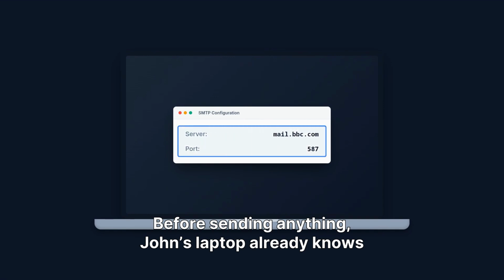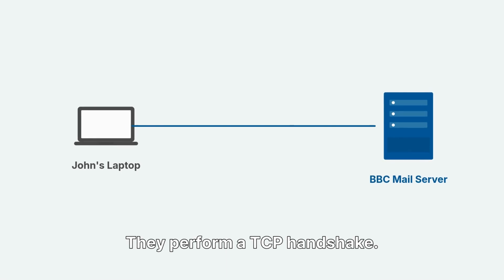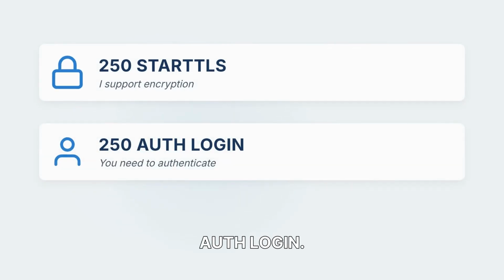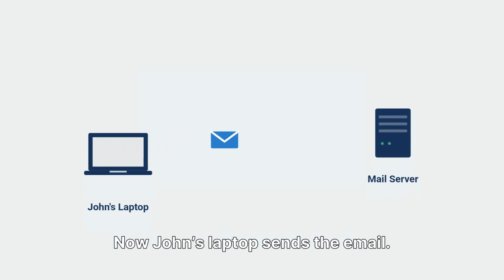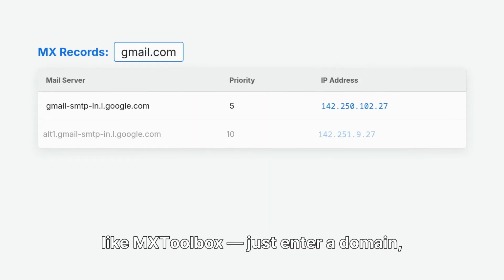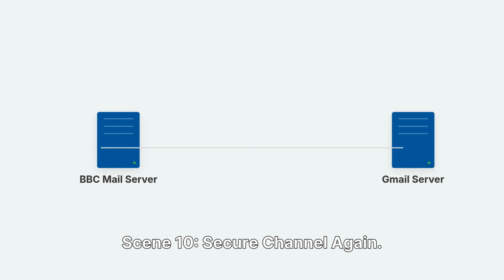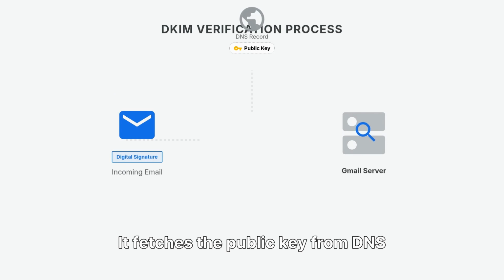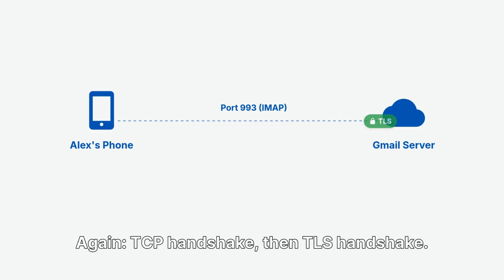What Happens When You Send an Email? (Step-by-Step Explained)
Imagine this…

John is sitting with his laptop, opens Outlook, and types an email to his friend Alex.

He clicks Send… and now the real journey begins.

Scene 1: John’s Laptop Prepares the Email

Before sending anything, John’s laptop already knows where to send emails because SMTP is configured.

It says:
“I should send this email to mail.bbc.com using port 587.”

But wait… it doesn’t know the IP address yet.

So it asks DNS:
“Hey, what is the IP address of mail.bbc.com?”

DNS replies with the IP.

Scene 2: First Connection (TCP Handshake)

Now John’s laptop tries to connect to the BBC mail server.

They perform a TCP handshake:

“SYN” (Can I talk?)
“SYN-ACK” (Yes, I’m here)
“ACK” (Great, let’s talk)

Connection established
Scene 3: SMTP Conversation Begins

Initially, the communication is not encrypted.

The server replies:

250 STARTTLS
250 AUTH LOGIN

It’s basically saying:

“I support encryption (STARTTLS)”
“You need to authenticate”

Scene 4: Securing the Conversation

John’s laptop says:
“Okay, let’s secure this connection.”

A TLS/SSL handshake happens.

Now everything is encrypted

Scene 5: Authentication

John enters his username and password.

The BBC mail server verifies:

“Yes, you are a valid user.”

Scene 6: Email Submitted

Now John’s laptop sends the email.

The server responds:

250 OK queued

Meaning:
“Got it! I’ll take care of delivering it.”

Scene 7: BBC Mail Server Starts Delivery

Now the responsibility shifts to the bbc.com mail server.

It says:
 “I need to send this email to Gmail.”
 Scene 8: Finding Gmail Server (MX Lookup)

BBC server asks DNS:
“What are the mail servers for gmail.com?”

DNS returns MX records.

You can even check this using tools like MXToolbox — just enter a domain, and it shows:

Mail servers
Priority
IP details

Scene 9: Server-to-Server Communication

Now BBC server connects to Gmail server using port 25.

They again perform a TCP handshake.

Gmail replies:

250 STARTTLS

Scene 10: Secure Channel Again

BBC server says:
“Let’s secure this.”

Another TLS handshake happens.

Now the email is sent securely from BBC → Gmail.

Scene 11: Gmail Security Checkpoint

Before accepting the email, Gmail acts like a strict security officer.

It performs three major checks:

1. SPF Check (Who sent this?)

Gmail checks:
“Is this server allowed to send emails for bbc.com?”

It looks at DNS SPF record:

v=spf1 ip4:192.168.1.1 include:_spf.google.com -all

If IP matches → PASS
If not → FAIL

2. DKIM Check (Was it modified?)

Now Gmail checks integrity.

Inside the email, there is a DKIM signature.

What happened earlier:

BBC server created a hash of email content
Encrypted it using a private key

Now Gmail:

Fetches public key from DNS

selector1._domainkey.example.com
Decrypts the signature
Generates its own hash
Compares both

If both match:
“Email is authentic and not modified”

3.DMARC Check (What should I do?)

Now Gmail combines SPF + DKIM.

It checks DMARC policy:

If checks fail:

none → just monitor
quarantine → send to spam
reject → block email

Scene 12: Email Stored in Gmail

After passing all checks, Gmail finally says:

“Okay, this email is safe.”

It stores the email in Alex’s inbox.

Scene 13: Alex Opens Gmail

Now Alex opens Gmail on his device.

His device connects to Gmail using IMAP over port 993.

Again:

TCP handshake
TLS handshake

Scene 14: Login

Scene 15: Fetch Email

Device requests:

SELECT INBOX
FETCH 1 BODY[]

Scene 16: Email Delivered

Gmail server sends the email content.

Alex finally sees John’s email on his screen

Final Wrap

So behind one simple “Send” click, this entire journey happens:

Client → BBC server (SMTP + TLS + Authentication)
BBC server → Gmail server (MX lookup + SMTP + TLS)
Gmail performs SPF, DKIM, DMARC checks
Alex fetches email using IMAP

Closing Line

And that’s the complete journey of an email — from sender to receiver — happening in just a few seconds behind the scenes.